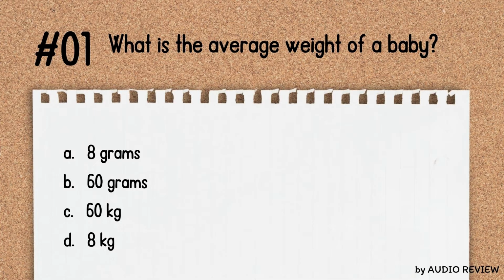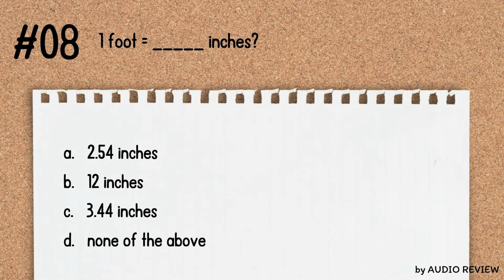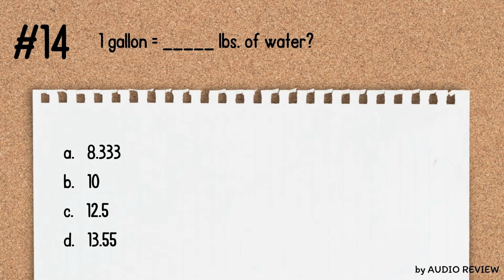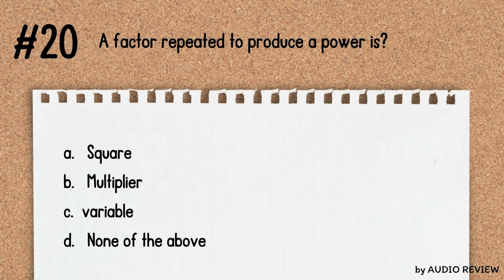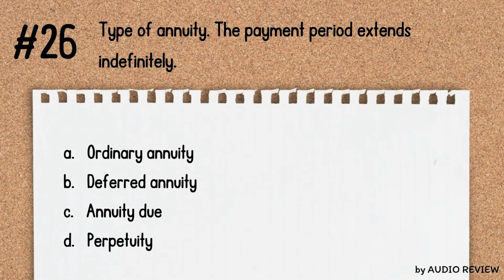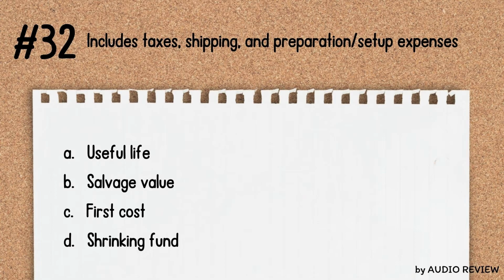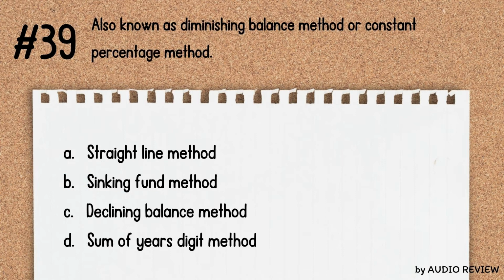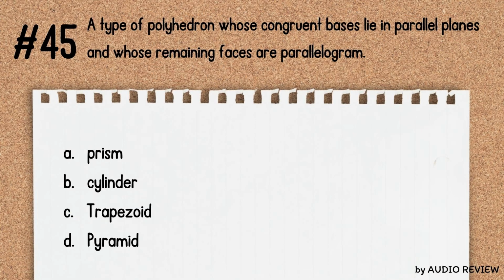PLUMBING ARITHMETIC 2 PART 1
CONVERSIONS AND TERMINOLOGIES